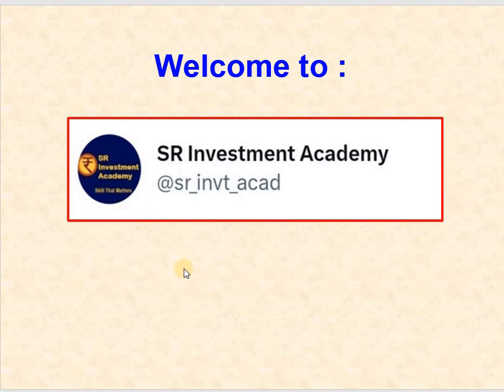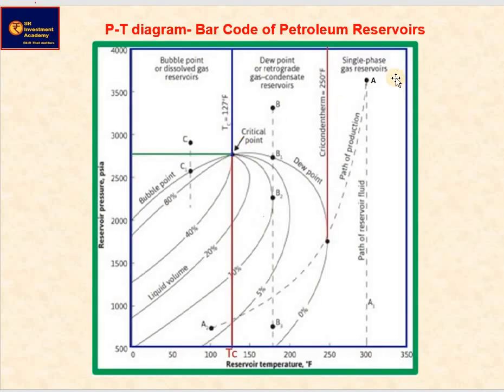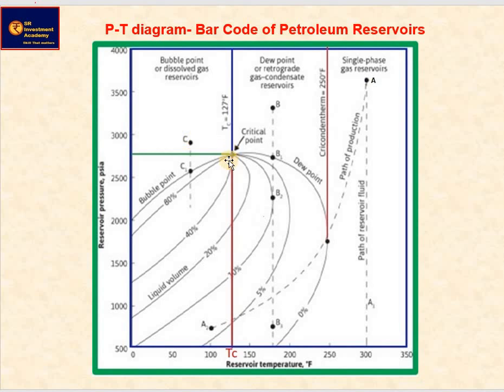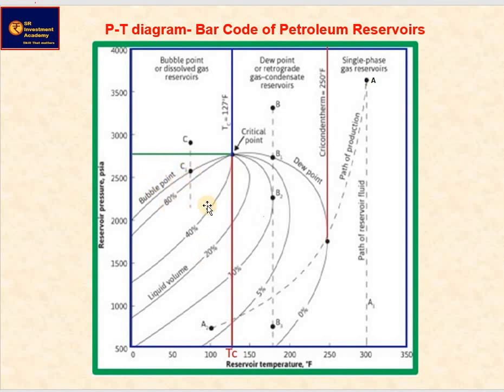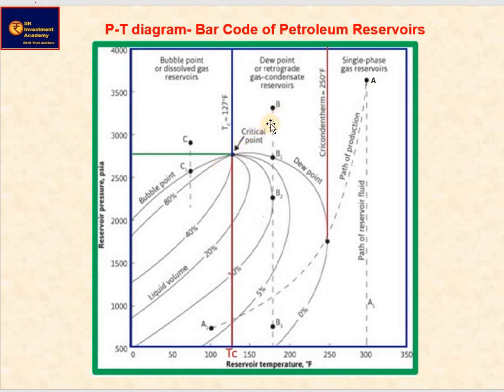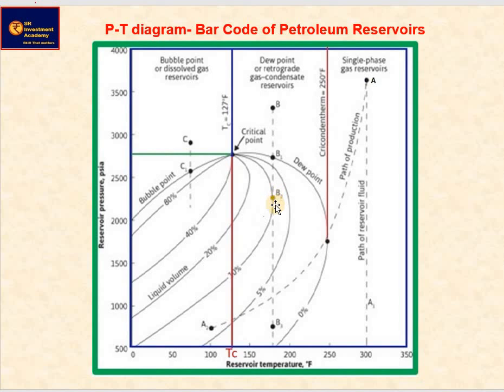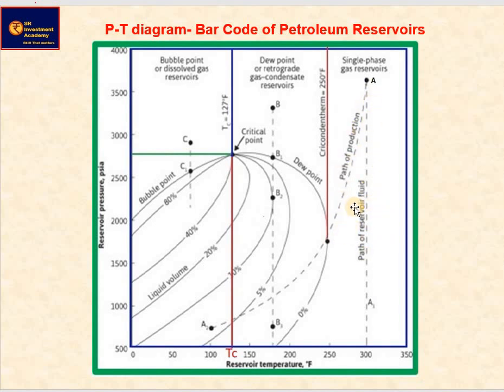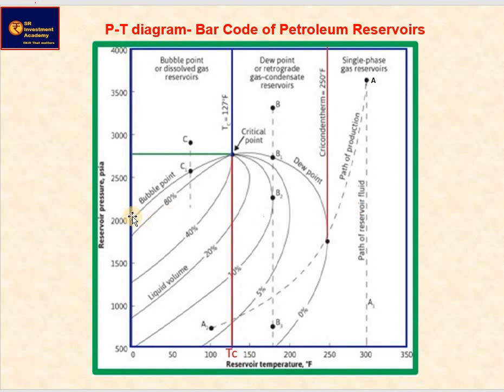| P-T diagram of Petroleum Reservoir fluid | Where Natural Gas come from? |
In the series of all about natural gas and companies in natural gas business for students, job aspirants in these companies and  investors and traders in natural gas. This presentation on PT diagram of multicomponent hydrocarbon system is useful for students and oil and gas industry professional.

 Every petroleum reservoir is the source of natural gas.
There are broadly three kinds of reservoirs:
1. Oil reservoirs
2. Gas condensate reservoirs
3. Gas reservoirs
The nature of a reservoir can be understood by its initial reservoir pressure and temperature,
P-T diagram helps in explanation of a particular reservoir fluid.
The bubble-point curve is defined as the line separating the liquid-phase region from the two-phase region.
The pressure and temperature condition in which formation of different reservoir right from heavy oil-black oil, light oil, volatile oil, gas condensate, wet gas and dry gas reservoirs takes place.